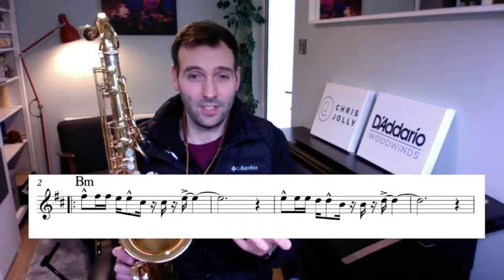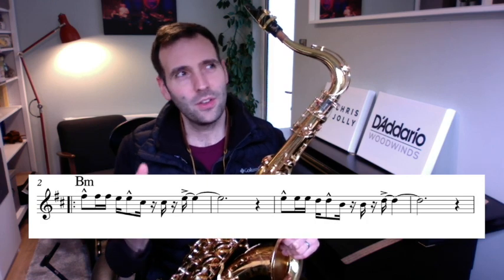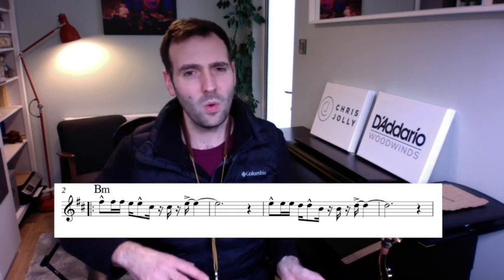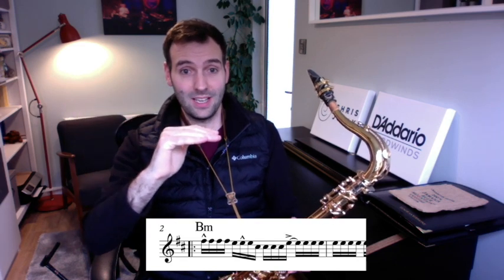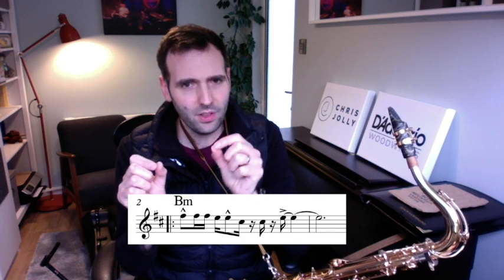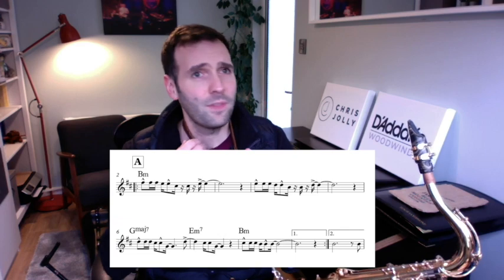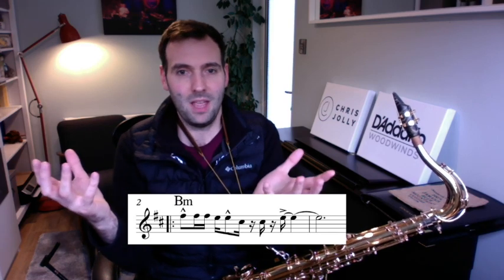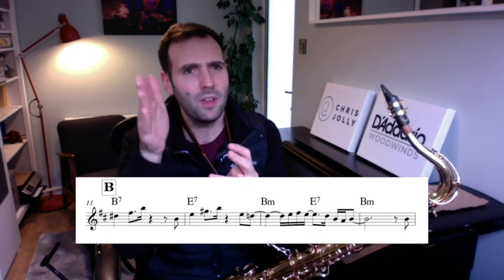Sight reading funky rhythms on the saxophone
Chris takes you through some idea on how you can successfully interpret funky rhythms quicker when sight reading.